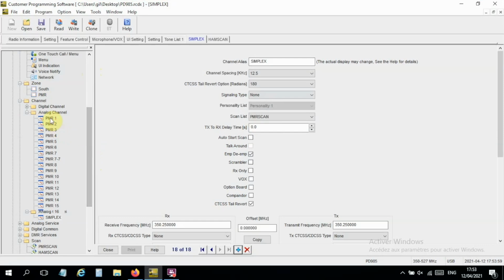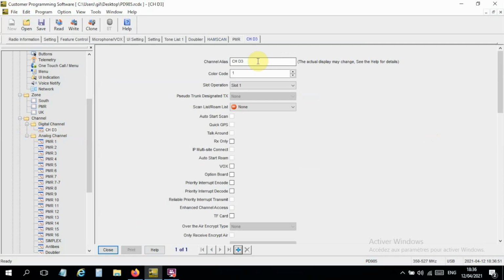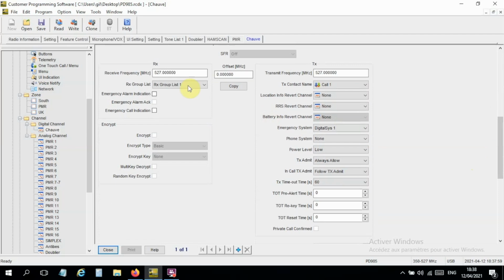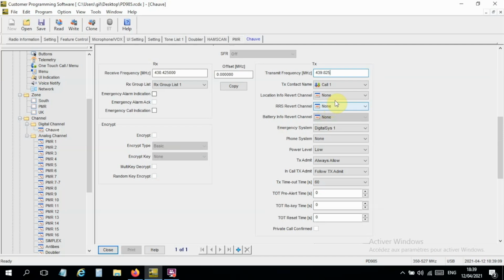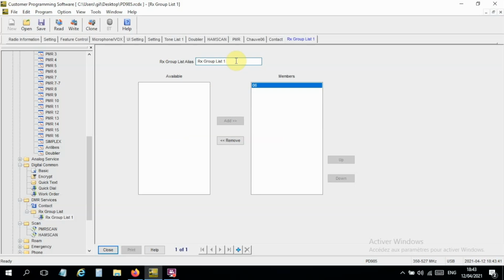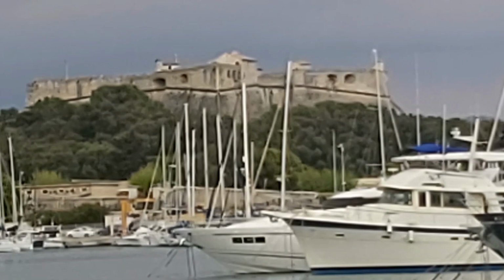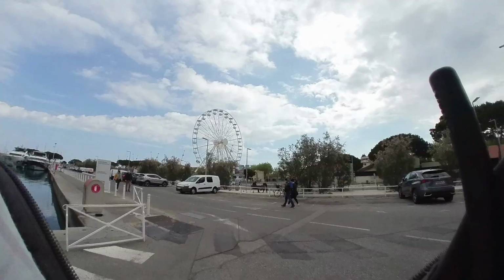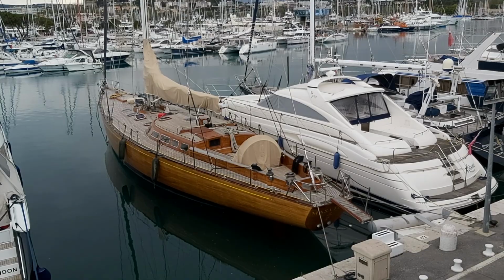Hytera PD985 DMR UHF Radio Review.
Pleasantly surprised by the Hytera PD985 UHF DMR handheld. The radio appears and feels very rugged, with a plethora of features including encryption (prohibited on HAM radio), DMR repeater on single frequency, GPS and Bluetooth among others. You will see it again on this channel! Surprising results and a little tour of the magnificent city of Antibes on the French Riviera, in the vicinity of Port Vauban.